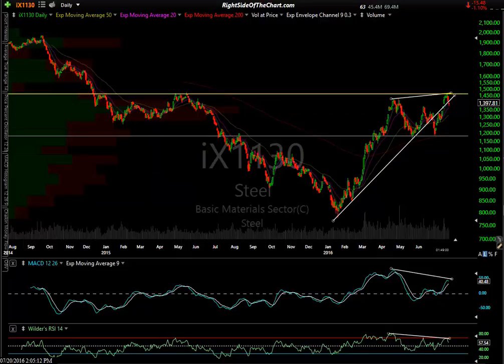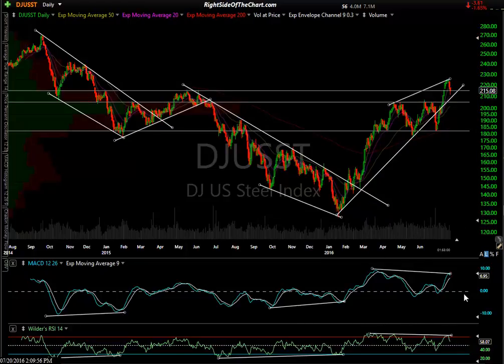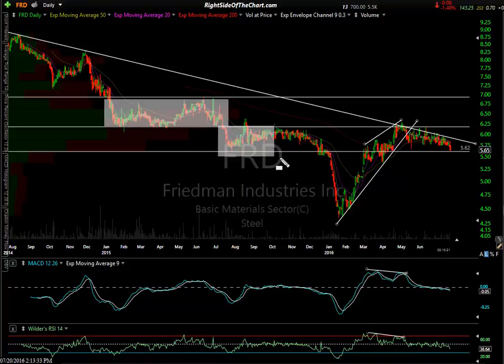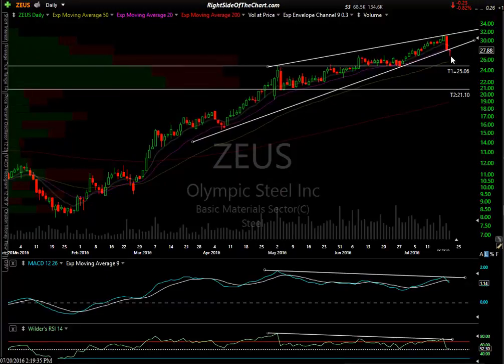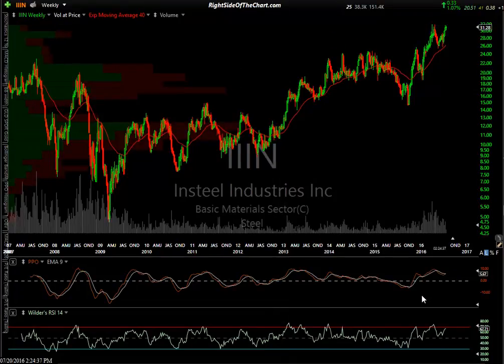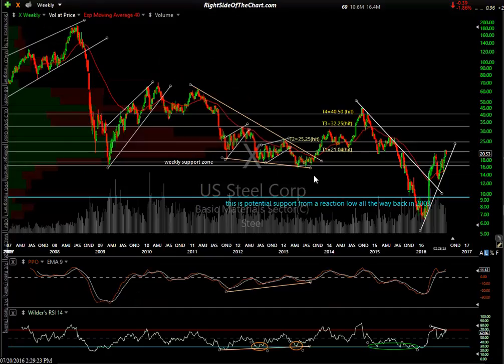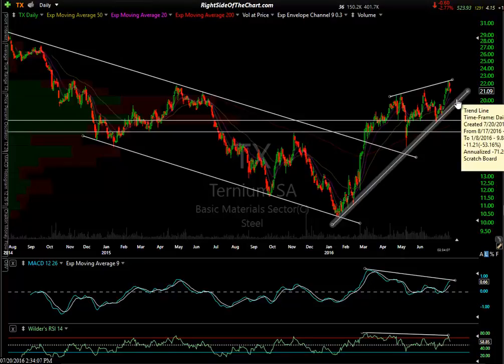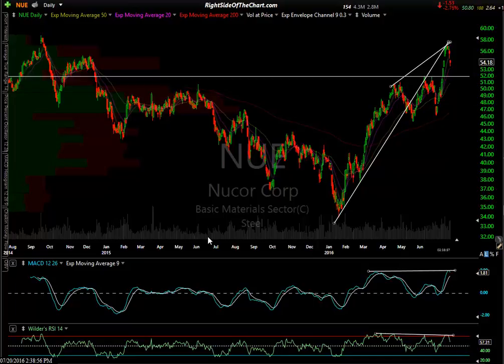Steel Sector Overview 7-20-16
A look at the steel sector including the charts of many individual steel stocks with support, resistance & price target levels.